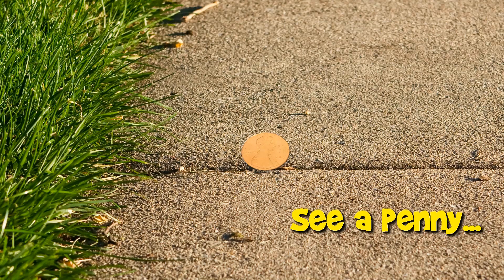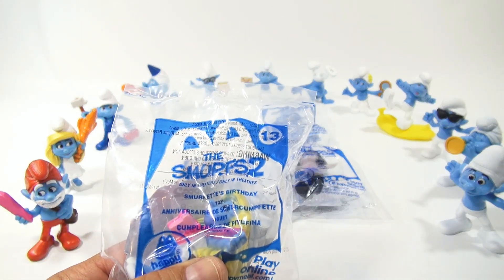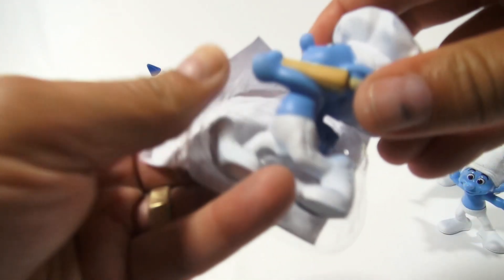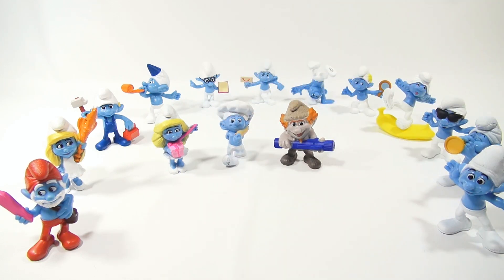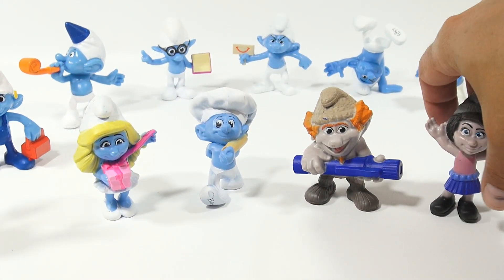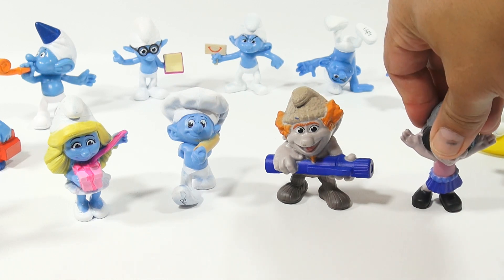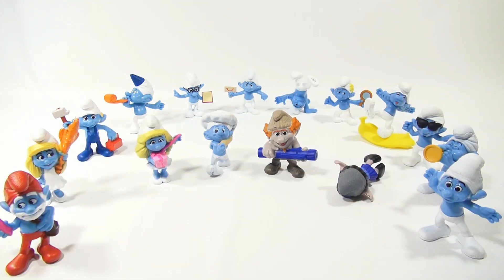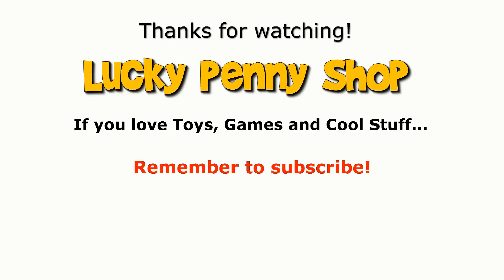Smurfette #13 Baker #14 Hackus #15 Vexy #16 - Smurfs 2 Movie - 2013 McDonald's Happy Meal Toy Review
Product feature video for Smurfette #13 Baker #14 Hackus #15 Vexy #16 - Smurfs 2 Movie - 2013 McDonald's Happy Meal Toy Review.